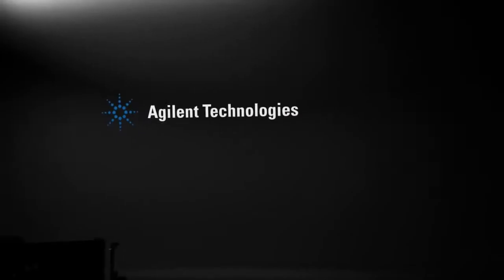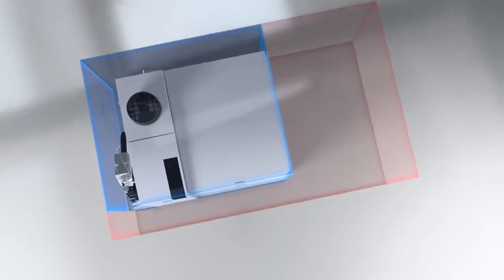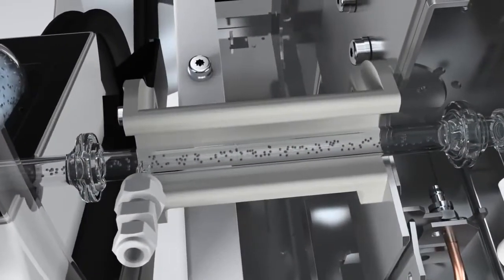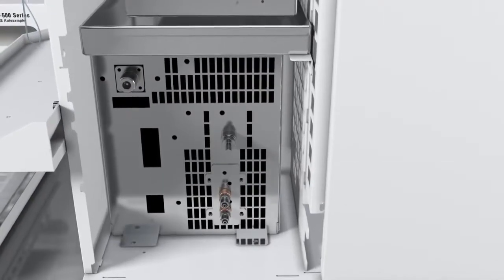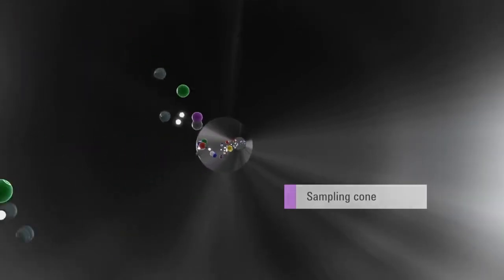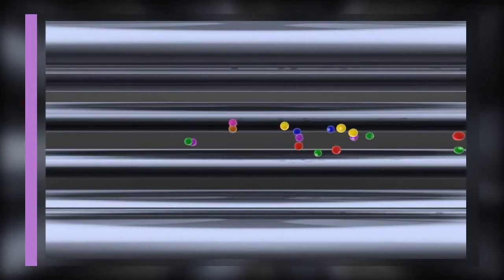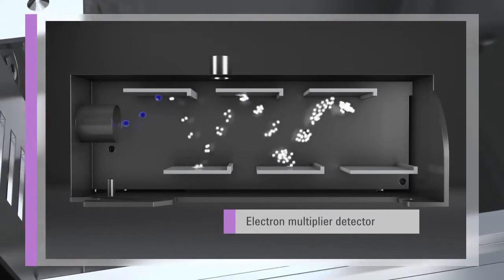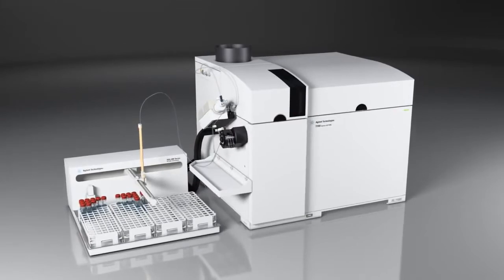P10-2 Agilent 7700 Series ICP MS Animation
Name of the course: Atomic Spectroscopy
Professor: Alma Shehu (University of Tirana)

Project: NetChem :: ICT Networking for Overcoming Technical and Social Barriers in Instrumental Analytical Chemistry education